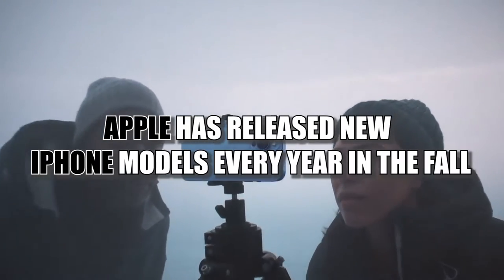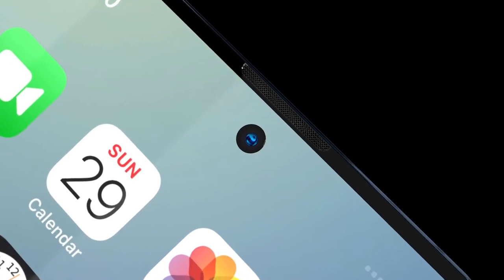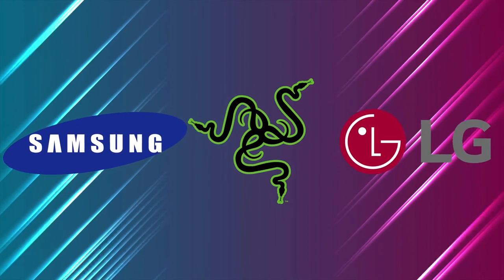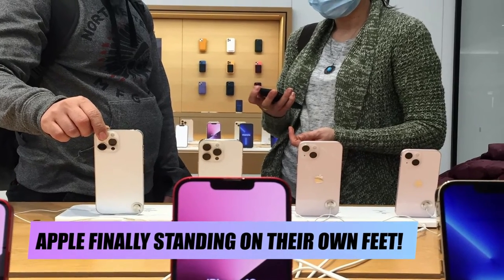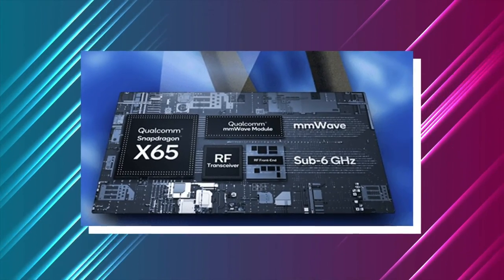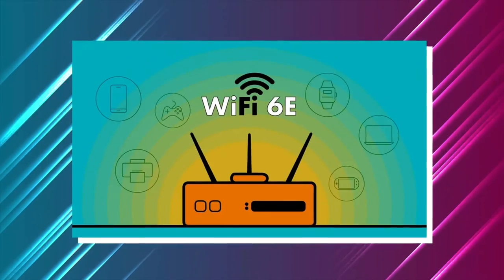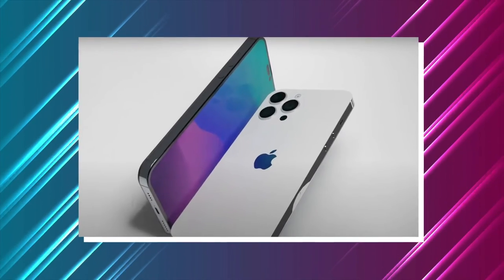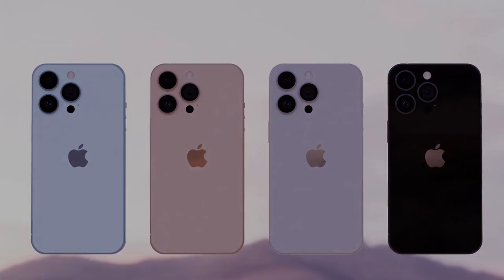iPhone 14 Has Been REVEALED.. Here's Everything You Need To Know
Welcome back to Tech Tremble. On this channel right now, we are going to present What NEW Features to expect from the iPhone 14. The iPhone 14 series will be coming out on the market next month.

Estimated release price of the iPhone 14 is expected to start around $800. However, Apple has not made an official announcement yet of the pricing. Stick around on this channel, and make sure to watch this video from start to finish. As we find out What are the NEW Features to expect from the iPhone 14.

iPhone 14 - 10 LEAKED Features!